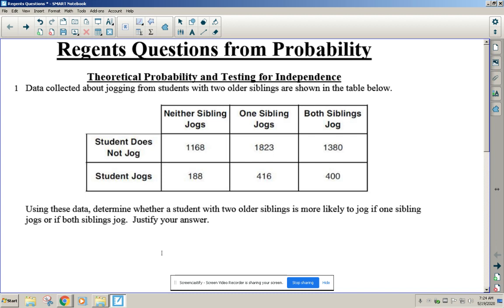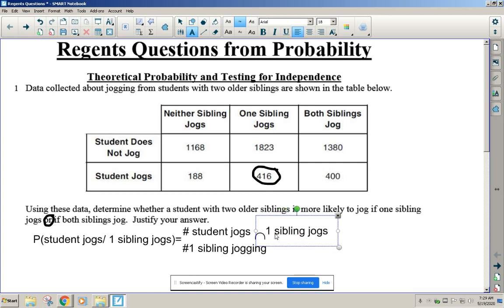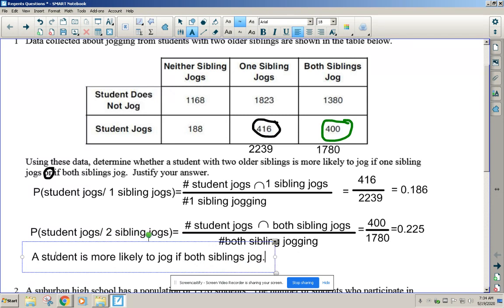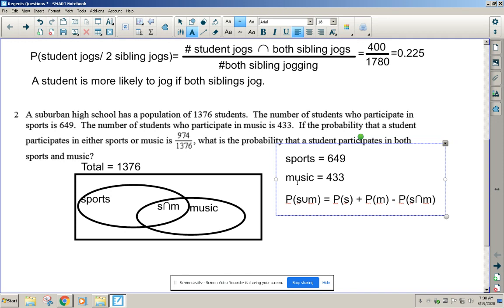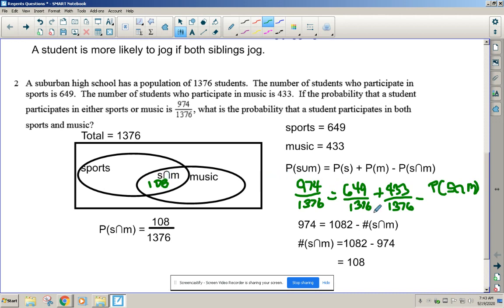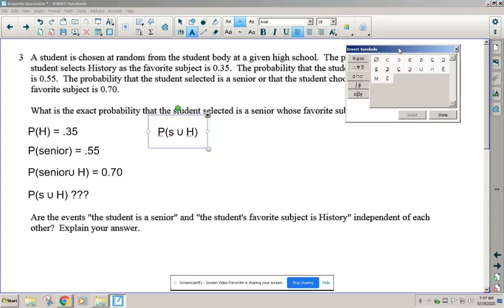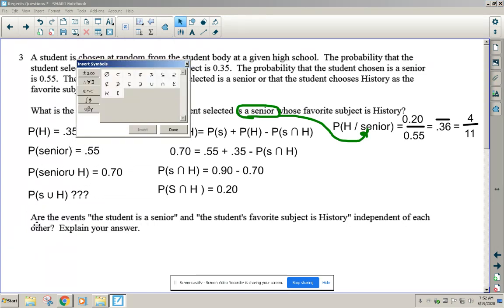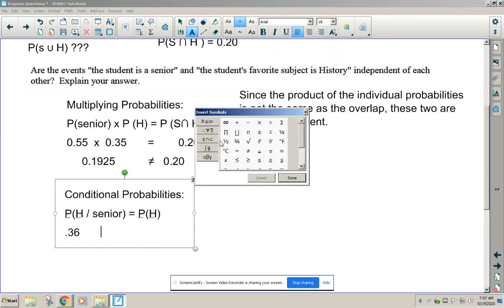Lesson #7 Review Probability Using Regents Questions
NYS Regents questions on Probability